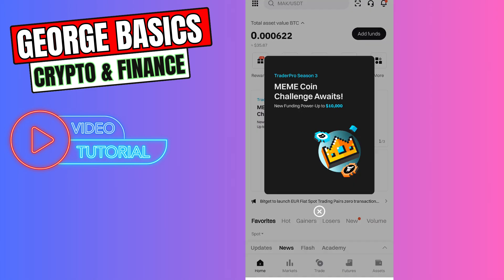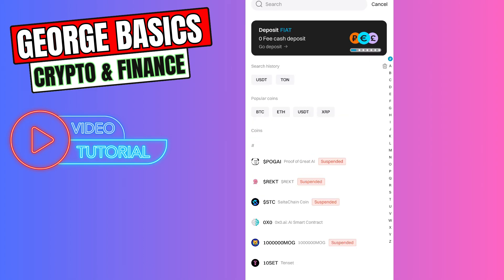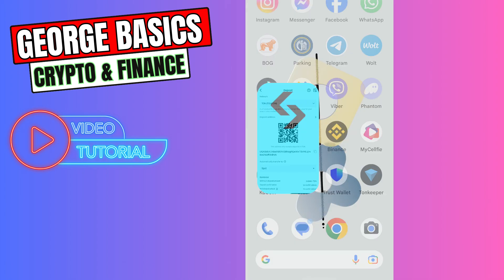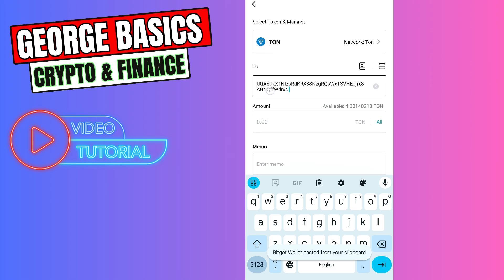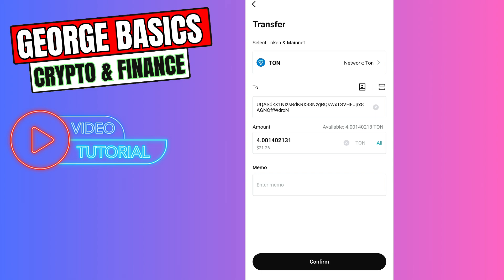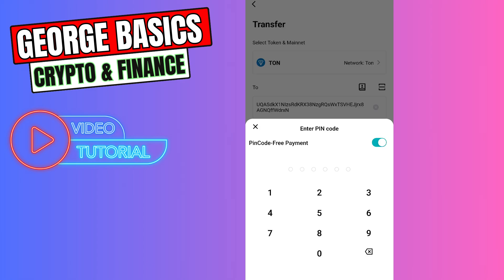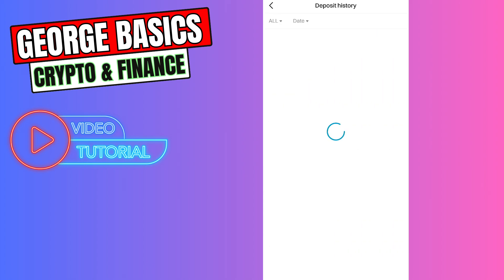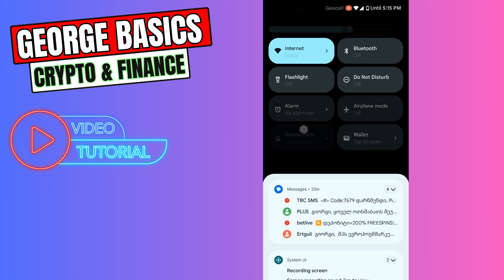How To Transfer Ton Coin From Bitget Wallet to Bitget Exchange (Step-By-Step)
In this video, we'll guide you on how to transfer Toncoin from your Bitget Wallet to the Bitget Exchange.